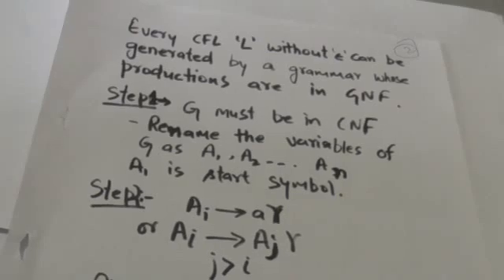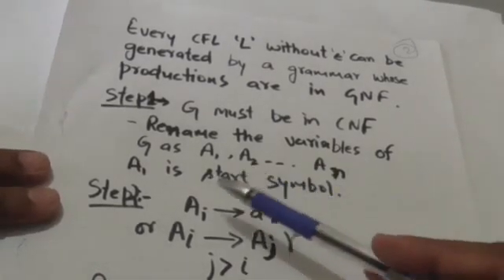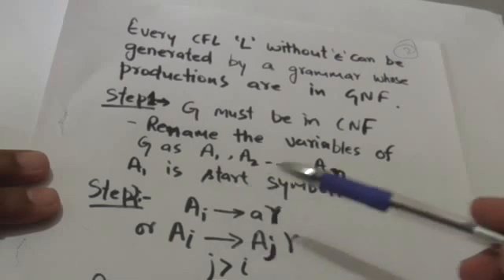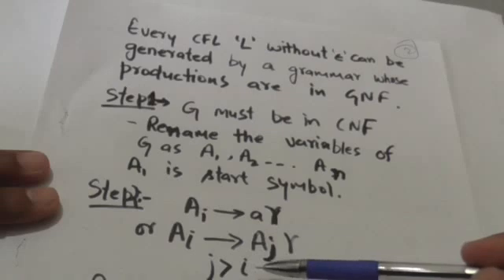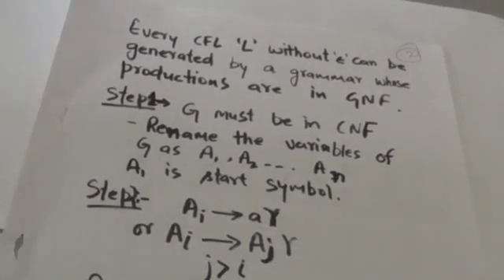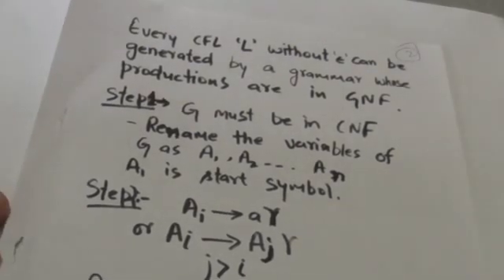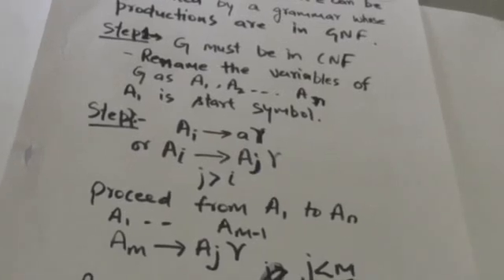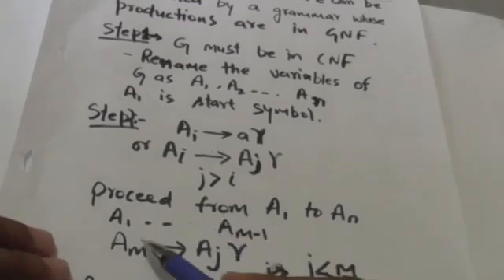41. CONTEXT FREE GRAMMAR- GREIBACH NORMAL FORM(GNF)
CONTEXT FREE GRAMMAR- GREIBACH NORMAL FORM